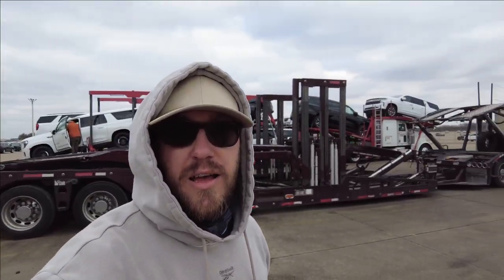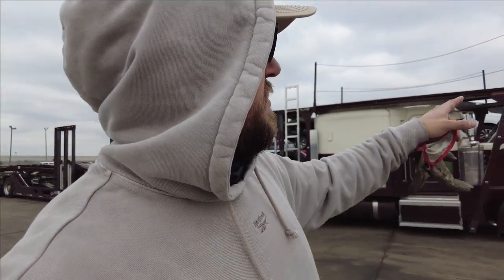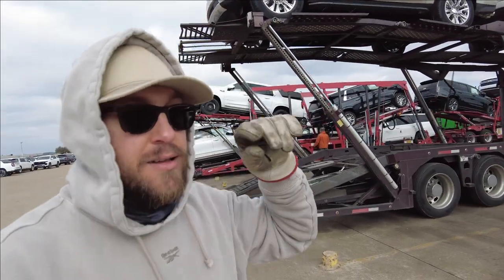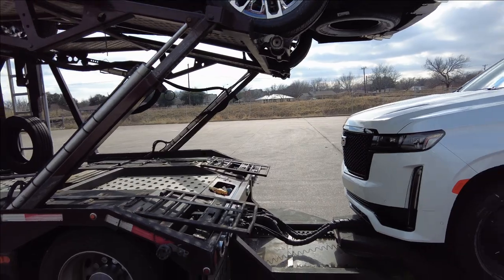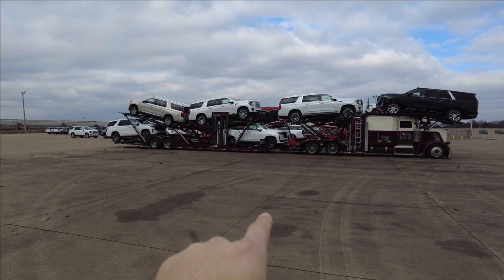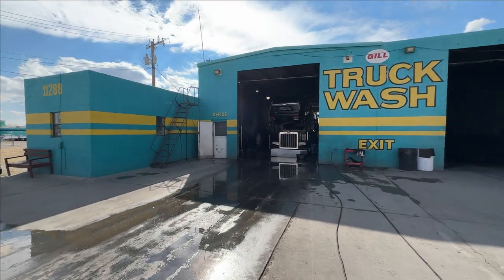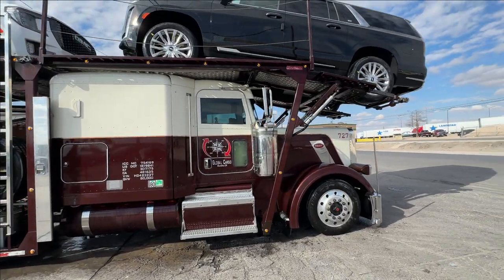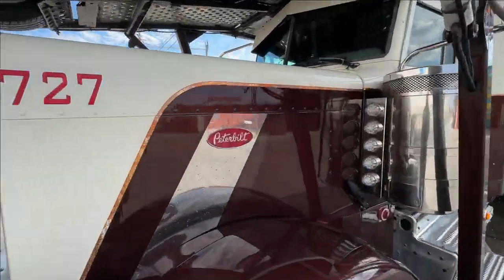Loaded some Escalades and Yukon XL from Midlothian TX.